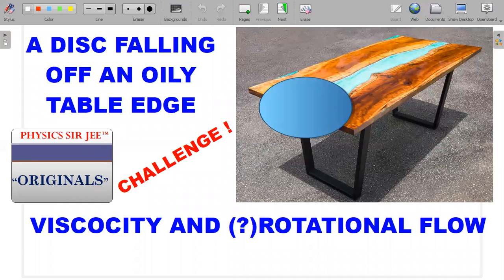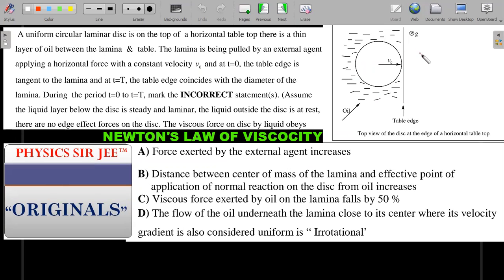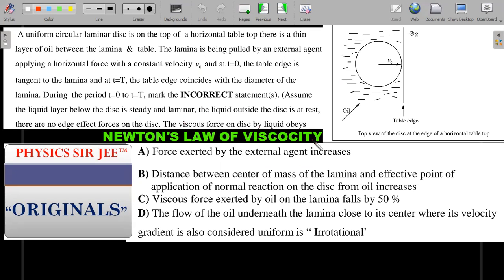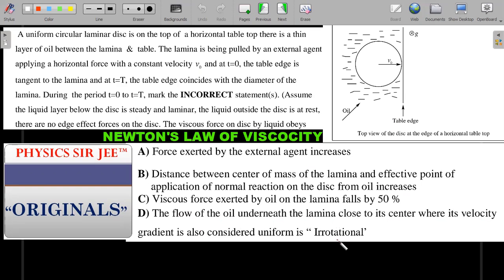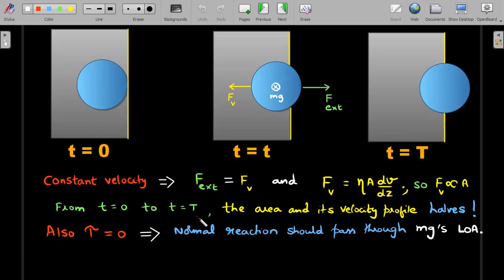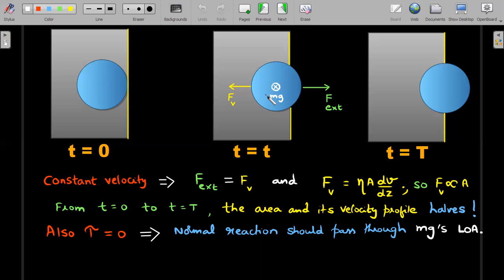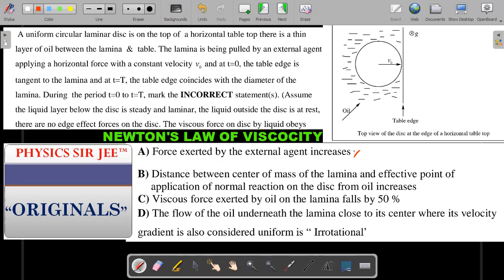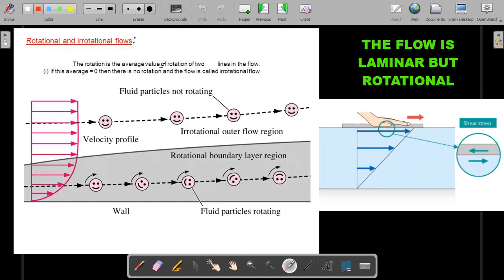ORIGINALS VIDEO | CIRCULAR DISC FALLING OFF A OILY TABLE | JEE ADVANCED SCHOOL PHYSICS PROBLEMS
A MULTI-CONCEPTUAL CHALLENGE ON "ROTATIONAL FLOW" AND VISCOCOITY. A MUST WATCH VIDEO SOLUTION.
Q : A uniform circular laminar disc is on the lop of  a horizontal table top there is a thin layer of oil between the lamina  & table. The lamina is being pulled by an external agent applying a horizontal force with a constant velocity   and  at t=0, the table edge is tangent to lamina and at t=T, the table edge coincides with the diameter of the lamina. During the period t=0 to  t=T, mark the INCORRECT statement(s).
 (Assume the  liquid layer below the disc is steady and laminar,  the liquid outside the disc is at rest. there are no edge effect forces on the disc. The viscous force on disc by liquid obeys
 A) Force exerted by the external agent increases
 B) Distance between center of mass of the lamina and effective point of application of normal reaction on the disc from oil increases
 C) Viscous force exerted by oil on the lamina falls by 50 %
 D) The flow of the oil underneath the lamina close to its center where its velocity gradient is also considered uniform is “Irrotational”